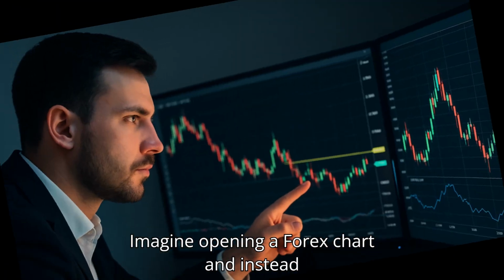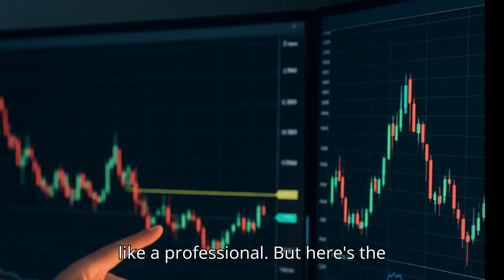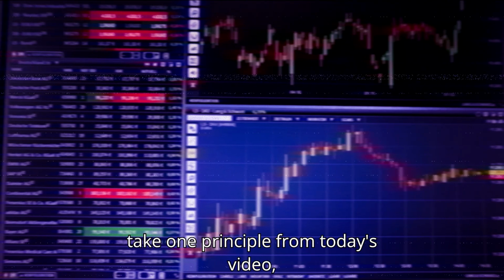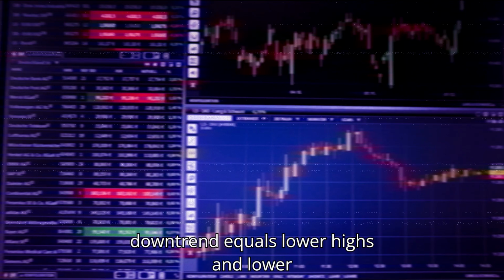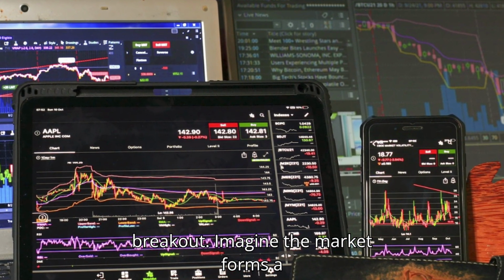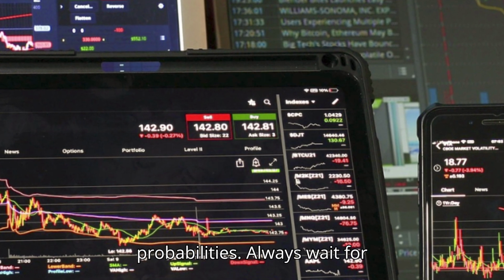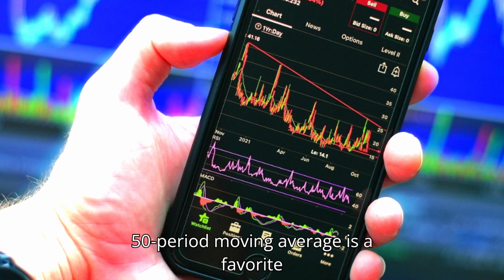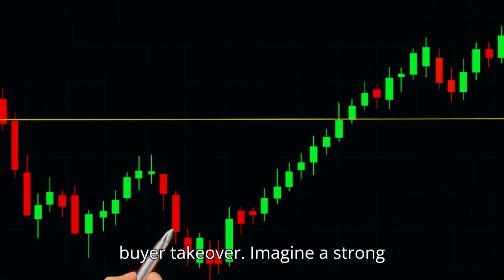How to Read Charts Like a Pro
Learn How to Read Charts Like a Pro and master the basics of forex technical analysis. In this video, I’ll show you how to read candlestick patterns, spot support and resistance levels, draw trendlines, and use key indicators to find high-probability trade setups. Perfect for beginners and intermediate traders who want to trade with confidence and avoid costly mistakes.
Watch till the end to unlock pro charting secrets and take your forex trading to the next level!